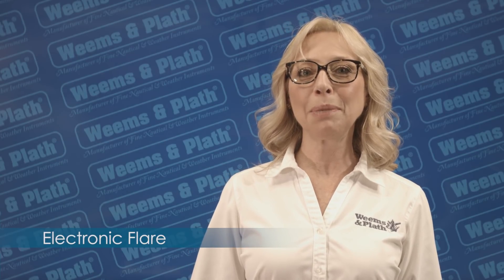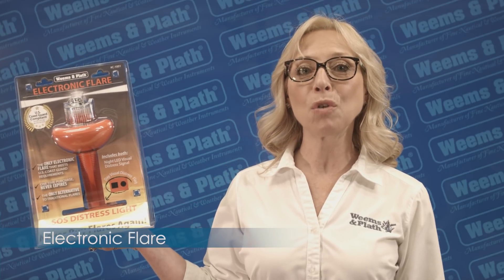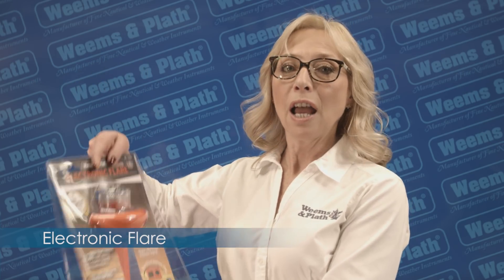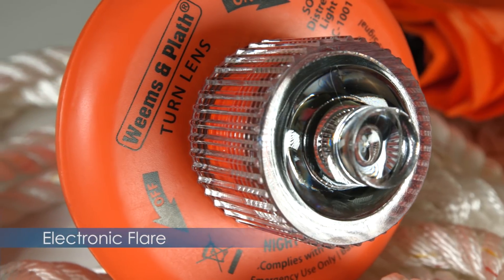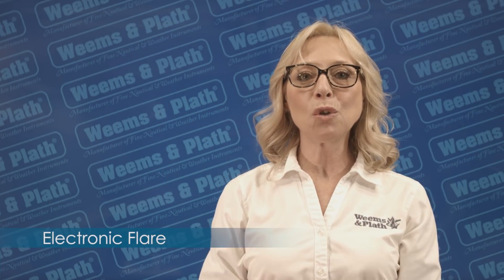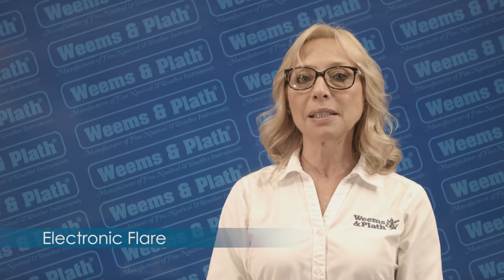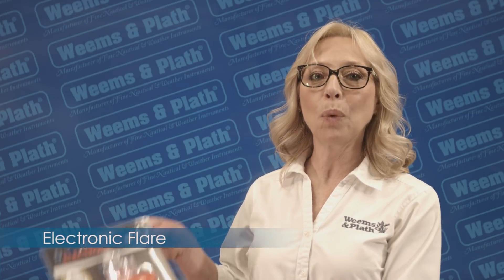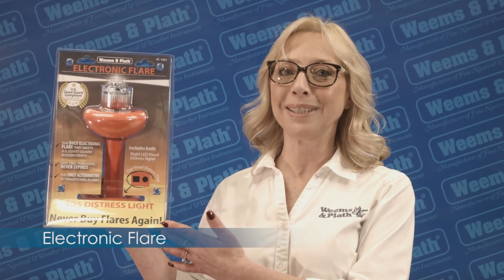How to Use the Weems & Plath SOS Distress Light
In this video, Patricia from Weems and Plath demostrates how to use the SOS Distress light.  The SOS Distress Light is the ONLY LED Visual Distress Signal Device that meets U.S. Coast Guard requirements to completely replace traditional pyrotechnic flares. Unlike traditional flares, this electronic flare never expires, which solves the challenge of flare disposal. The LED light flashes up to 60 hours, unlike traditional flares that last minutes or less. It flashes only the SOS sequence, per USCG requirements, and is visible up to 10 nautical miles. When combined with a daytime distress signal flag (included in package), it meets ALL USCG Federal Requirements for DAY and NIGHT use, in lieu of traditional flares. This electronic flare floats and can be hand-held, tethered, or hoisted aloft. It operates with 3 standard C batteries. Complies with all U.S. Coast Guard requirements for “Night Visual Distress Signals” To purchase, visit your local marine store or for more information about this award winning product that replaces pyrotechnic flares